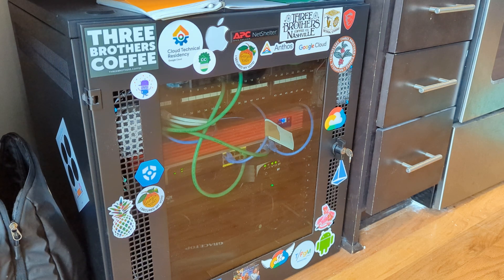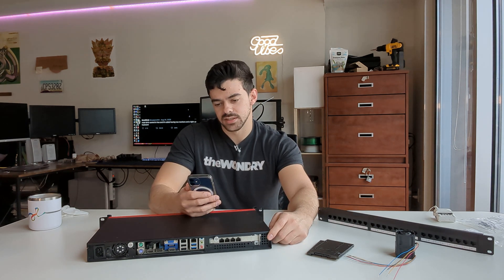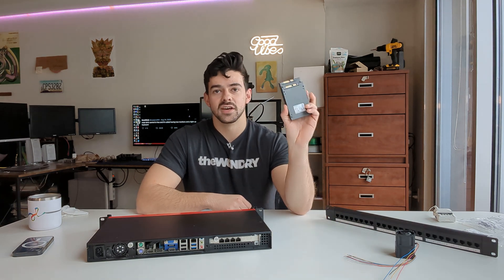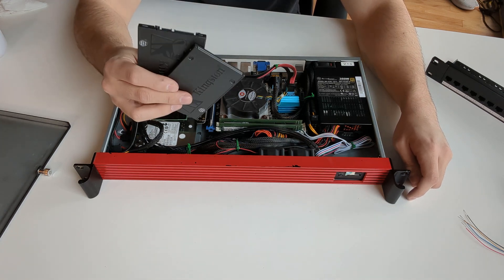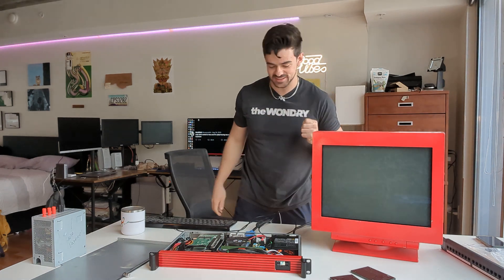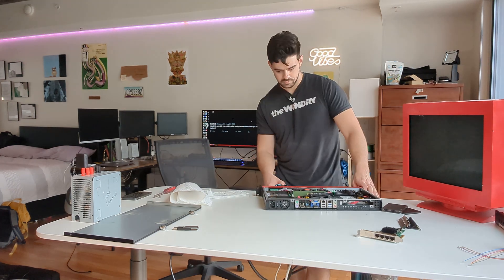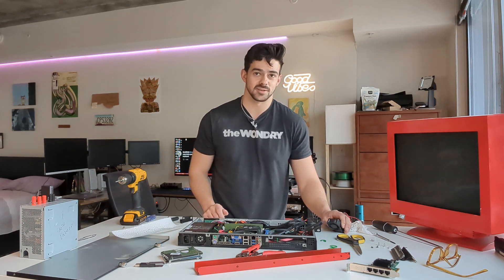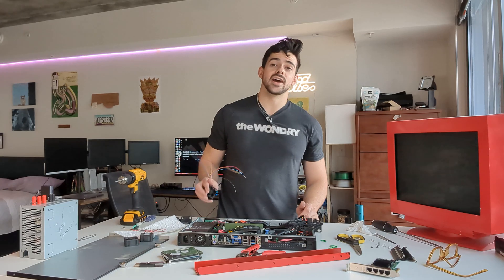Upgrading my pfSense Router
Howdy y'all, in this one I'm revisiting one of my first-ever computer projects and adding some upgrades to my pfSense router. If you enjoyed the last one, I'm sure you'll love this one!

I'd love to see your support:

Twitter (I'm not thomascomputes, the underscore is very important in this case HAHA)